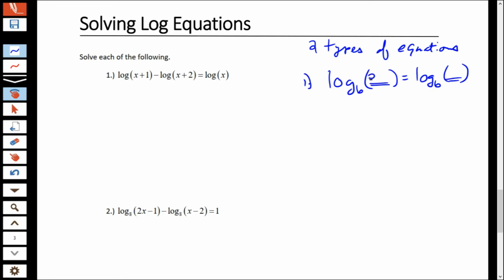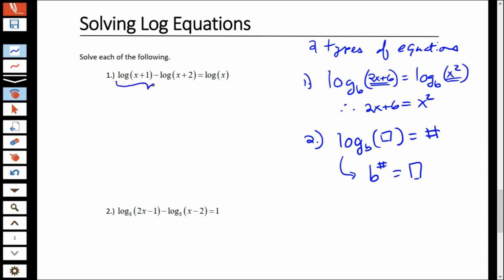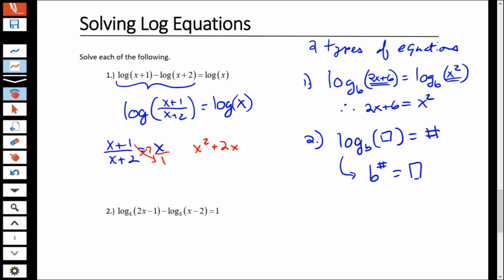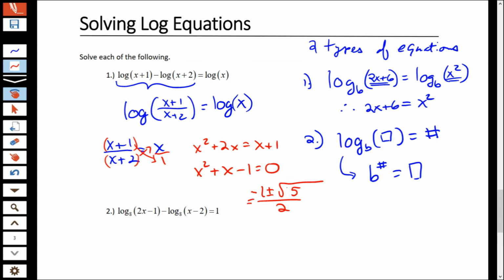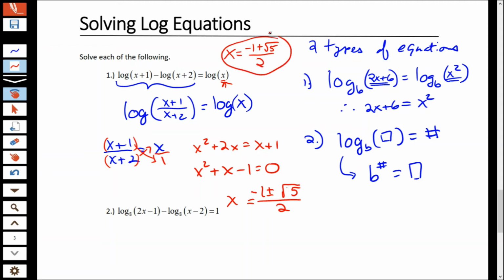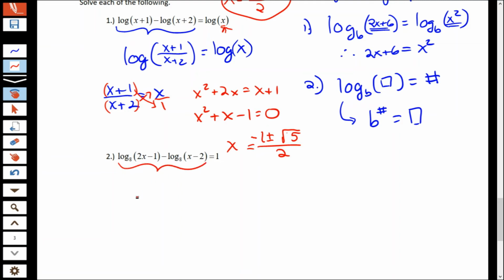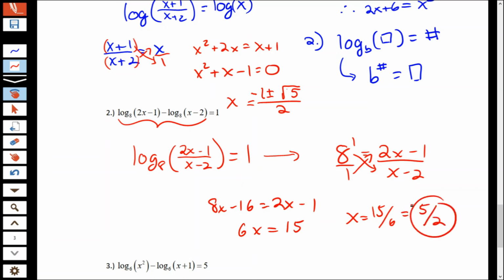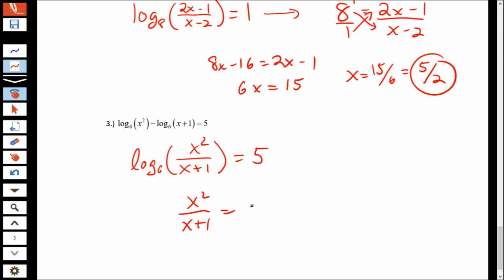Solving Log Equations